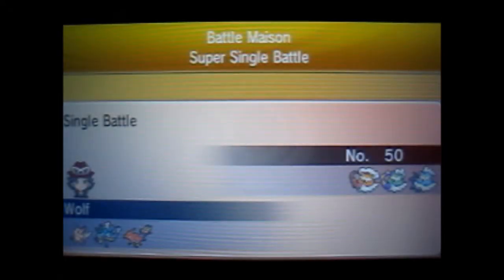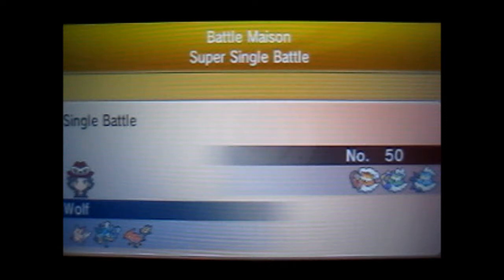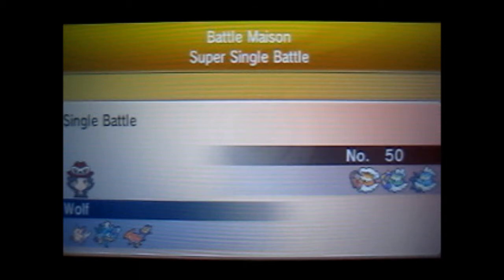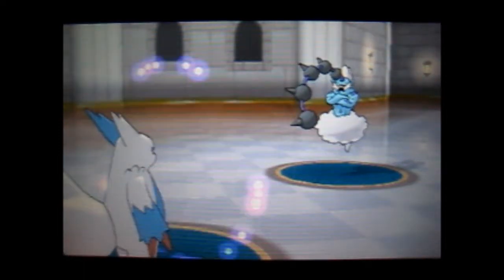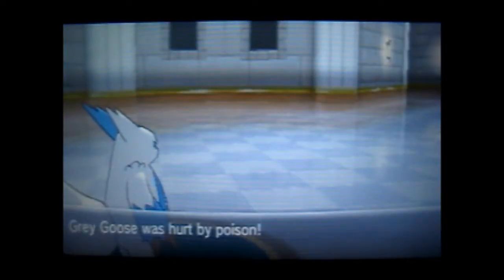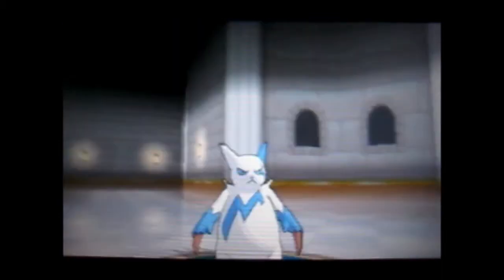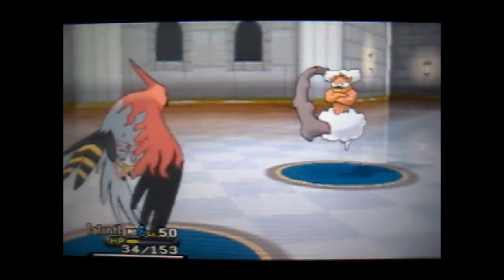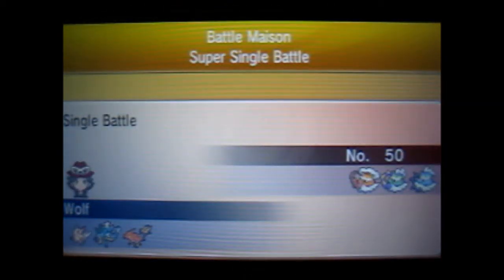Pokémon X - Super Single Battle #50 vs Chatelaine Nita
ZANGOOSE - TALONFLAME - GYARADOS

This was the team that I used to reach 56 consecutive wins. I put this team together myself and worked very well for me. Haven't seen anyone else with this team so far. It seems DURANT lead teams with ability truant are very common along with Mega KANGASKHAN. Make sure you have a good solid team of 3 pokes before you take the Super Single Challenge, and are able to match well against LANDORUS, TORNADUS and THUNDURUS.